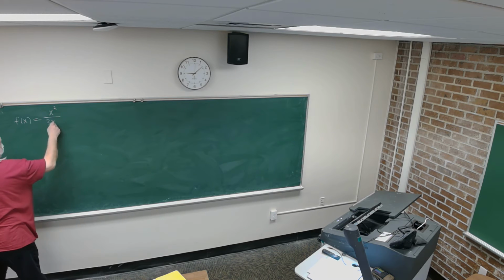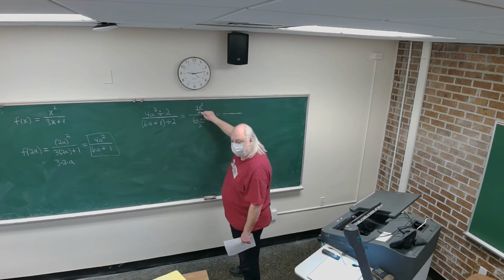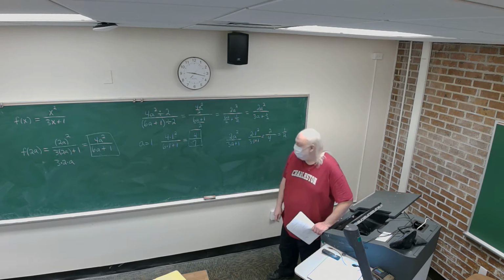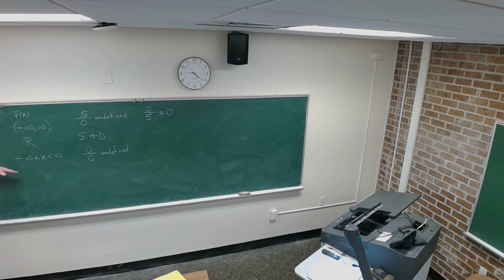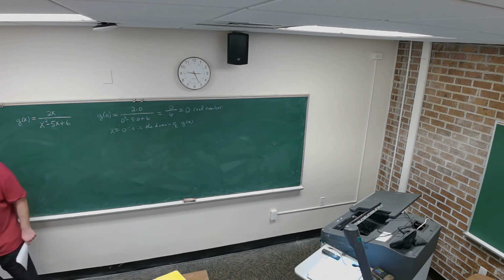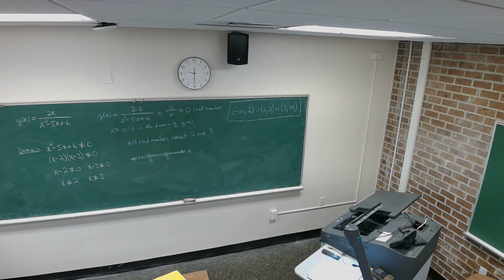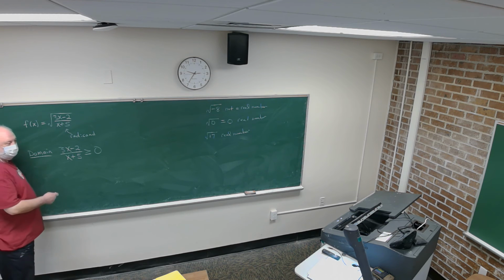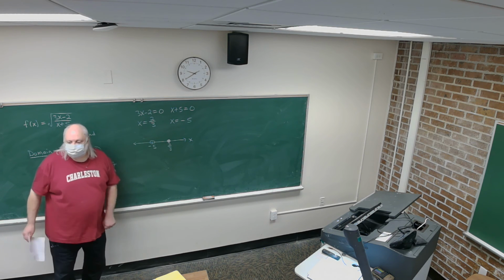Math 111 2-2-22 lecture